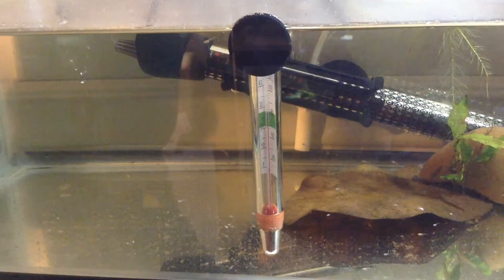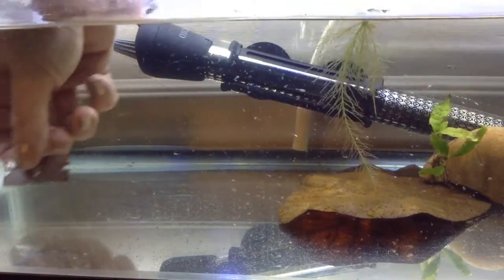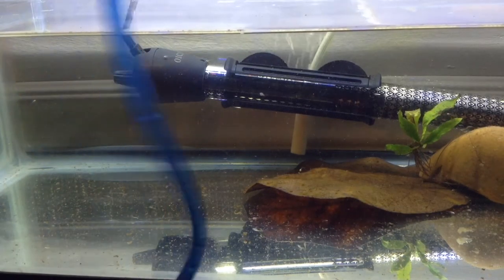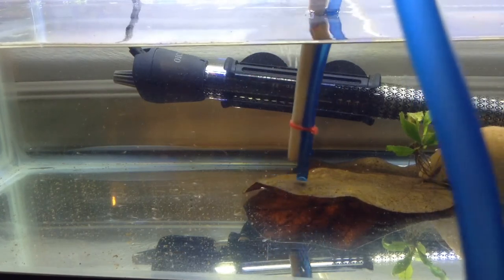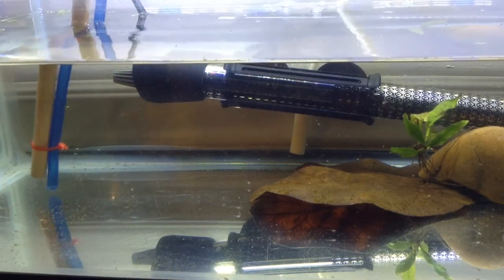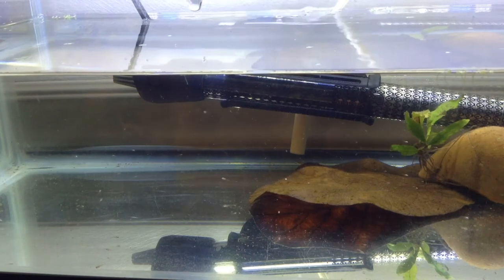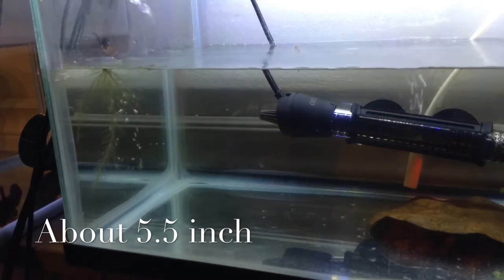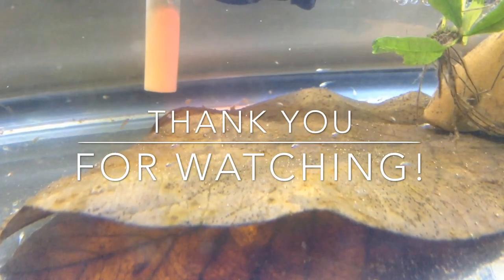Cleaning baby bettas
How I clean up the baby bettas,  one week old care.  part of the grow along hoping for some dumbo babies this time.  Thank you as always for watching!